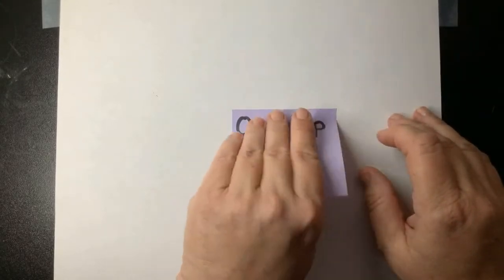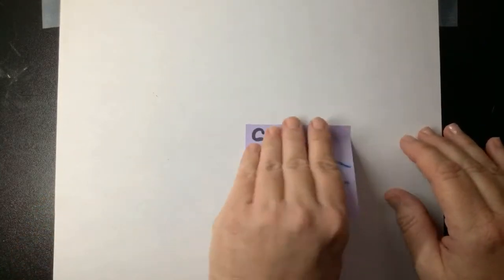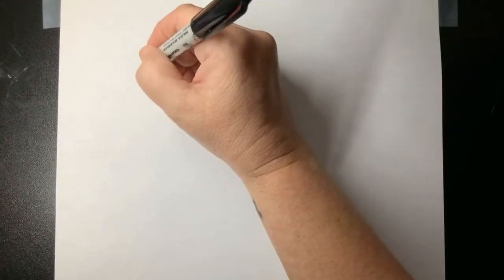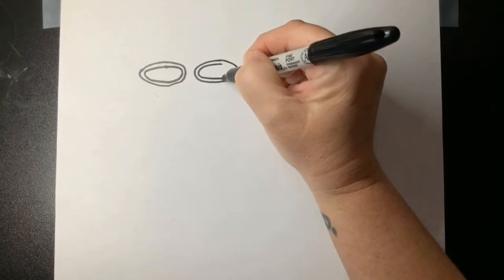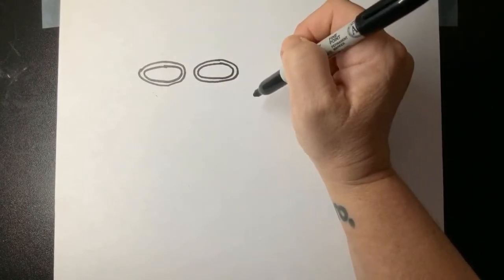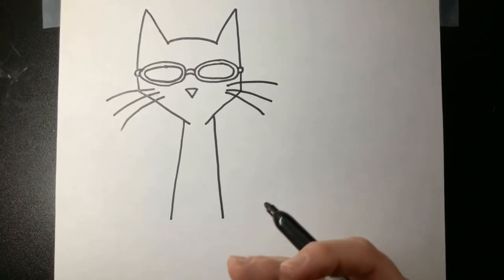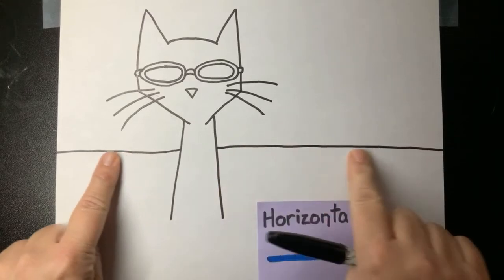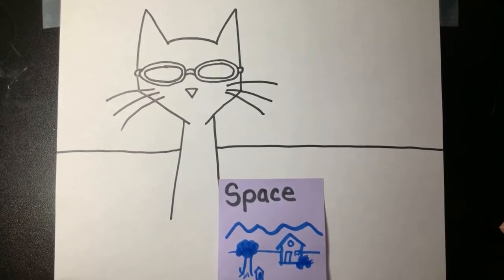Pete the Cat and his Magic Sunglasses guided drawing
Step-by-step instructions on drawing Pete the Cat and his Magic Sunglasses©.

*Image is taken from  Pete the Cat and his Magis Sunglasses©. All images and text are copyrighted materials of Kimberly and James Dean, 1999 - present.